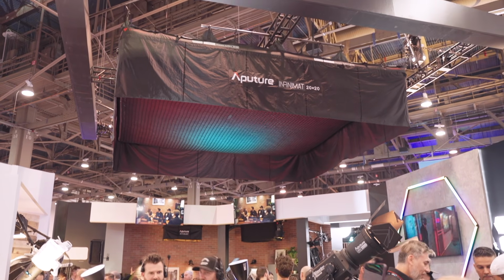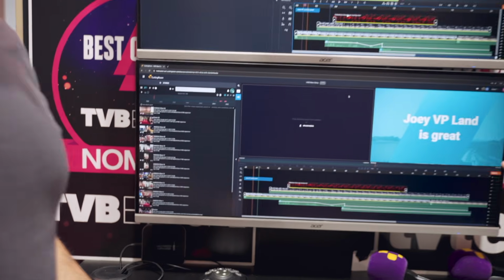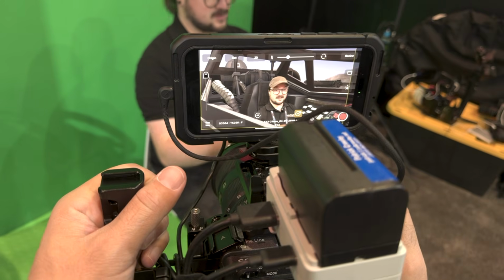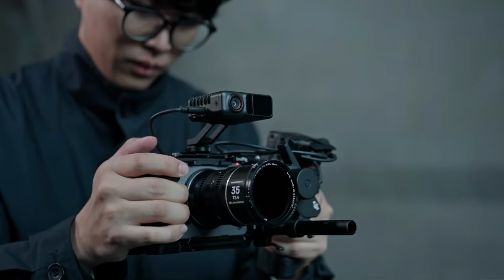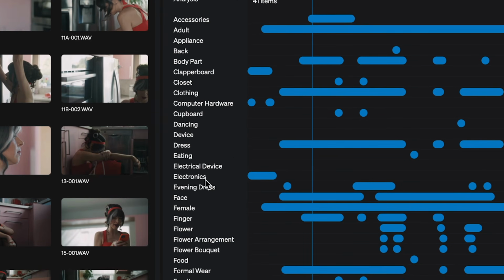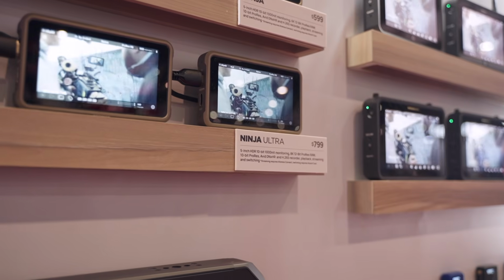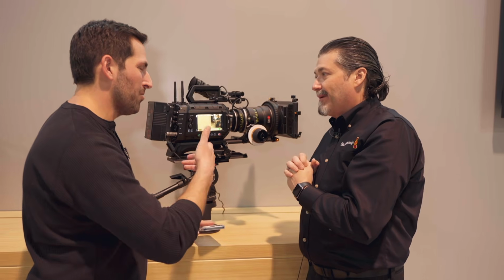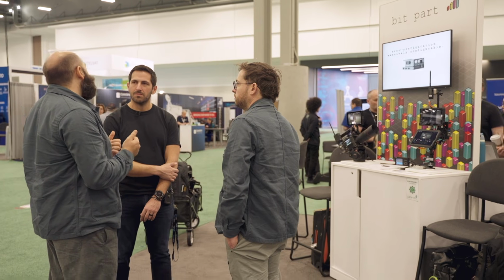The 10 Most Innovative Tools for Filmmaking at NAB 2024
Join us as we explore the Top 10 groundbreaking filmmaking tools and innovations from NAB 2024. Discover how AI, virtual production, and cloud-based solutions are reshaping the industry.

🛠 TOOLS & RESOURCES

NAB 2024 showcased a plethora of groundbreaking tools and software that are set to revolutionize the filmmaking industry. From AI-powered relighting to cloud-based editing and virtual production, these innovations promise to streamline workflows and unlock new creative possibilities.

⏱ CHAPTERS

00:00 Intro
00:43 SwitchLight
03:18 Tiffen Smartphone Filter
04:33 CuttingRoom
05:25 Jetset Cine
08:07 PostLab 2.0
09:16 DJI Focus Pro
10:17 Strada
12:53 Atomos Ninja Phone
15:34 PYXIS 6K & URSA Cine 12K
18:59 bitbox

📰 CREDITS
Producer & Host: Joey Daoud
Production Manager: Steve Regalado
Director of Photography: Justin Guo
Editors: Kirill Slepynin & Jan Gonzales
Graphic Designer: Kristina Leongard